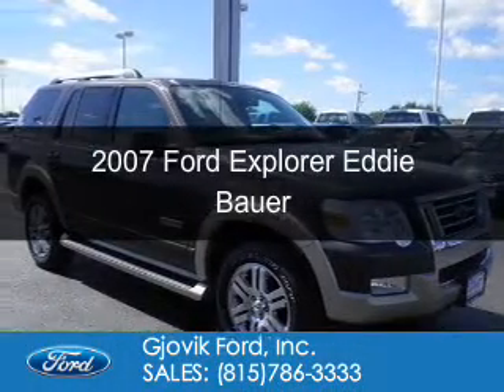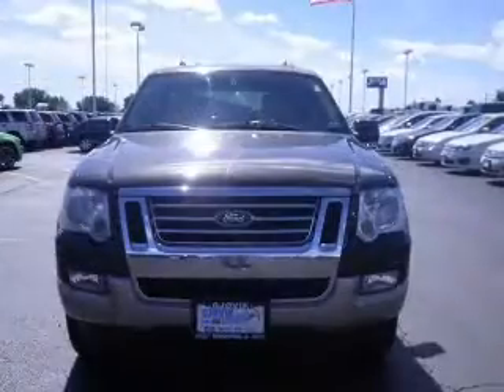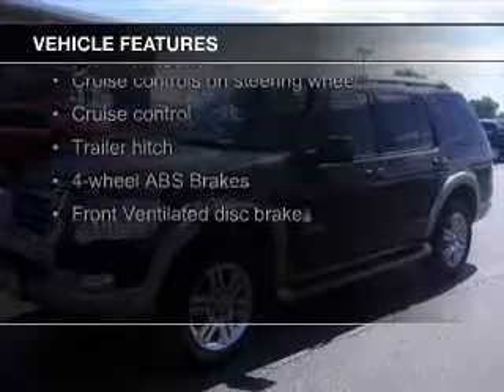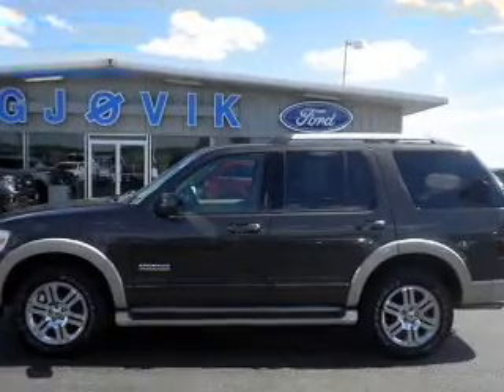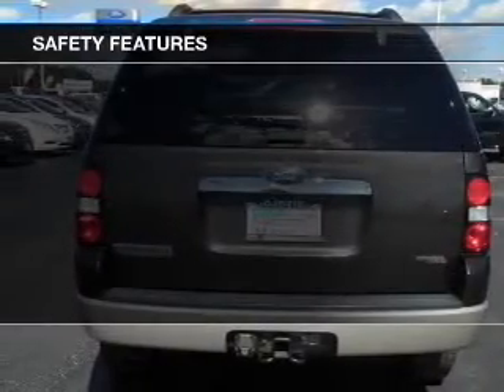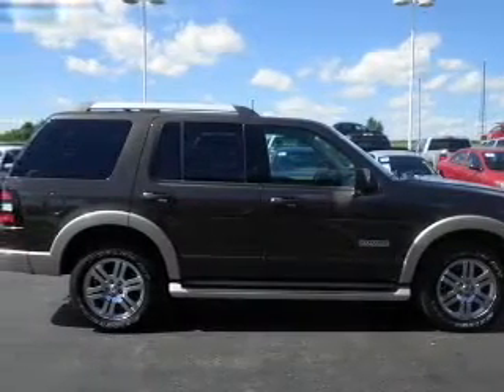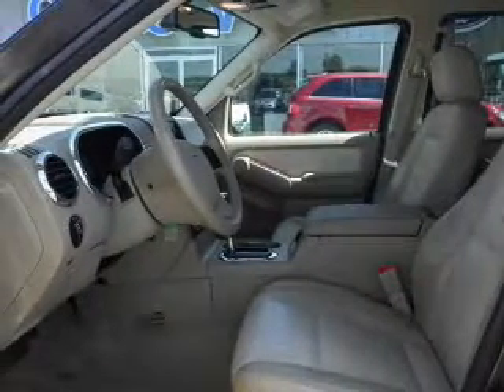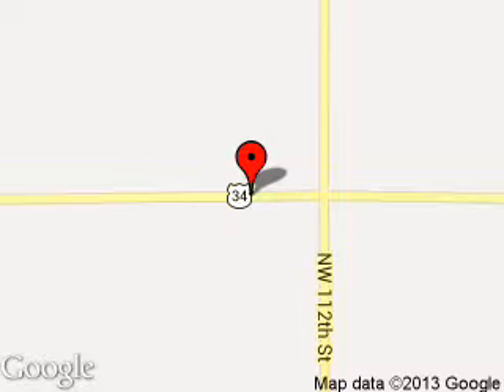2007 Ford Explorer - Sandwich IL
Phone:
Year: 2007
Make: Ford
Model: Explorer
Trim: Eddie Bauer
Engine: 4.0 liter 6 cylinder 12 valve
Transmission: 5-Speed Automatic
Color: Dark Stone
Mileage: 92814
Address:
2600 Route 34